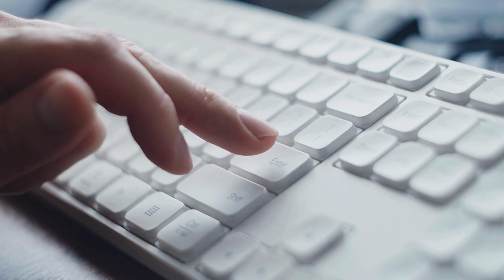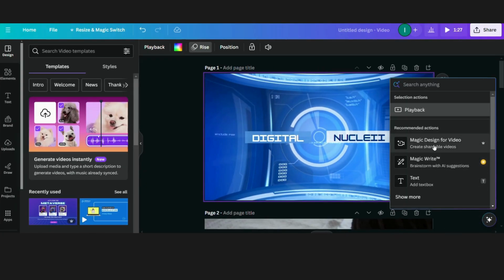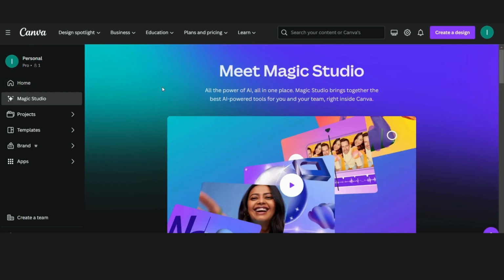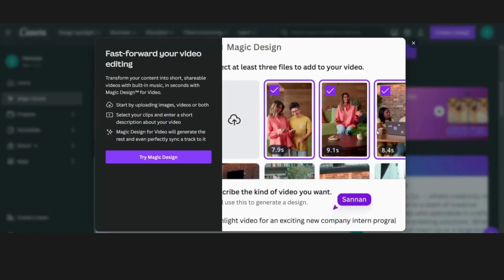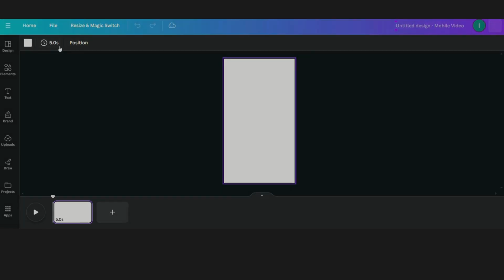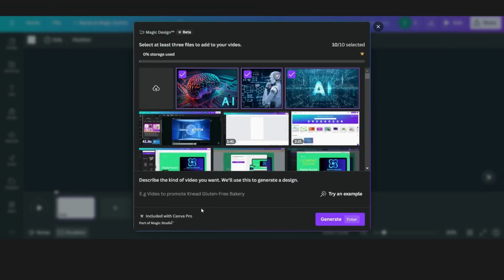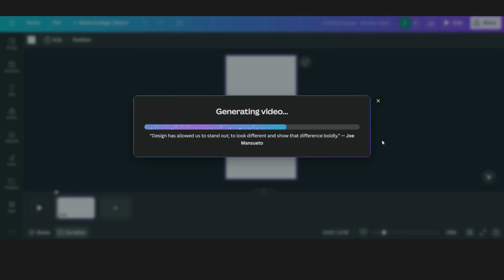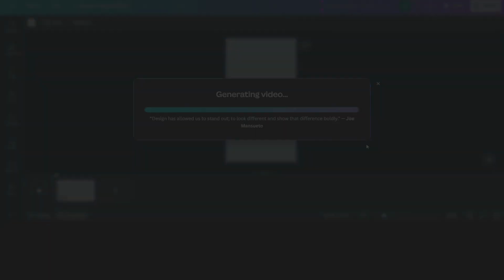AI Videos Made Easy: Canva Tutorial for YouTube Shorts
Unlock the future of AI-powered content creation with Canva's latest feature!

 Learn how to leverage AI for social media content creation, including Instagram Reels, WhatsApp Status, Pinterest, Snapchat and YouTube Shorts, all within minutes.

In this tutorial, we explore Canva's groundbreaking AI video generator, guiding you through the seamless process of producing engaging videos effortlessly. Stay ahead in the world of AI content creation – watch now and revolutionize your social media game!